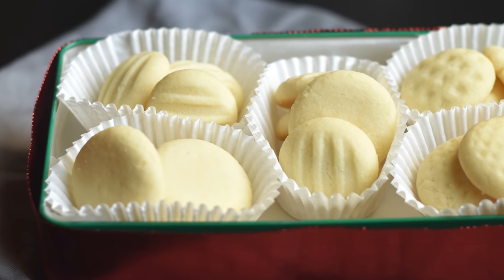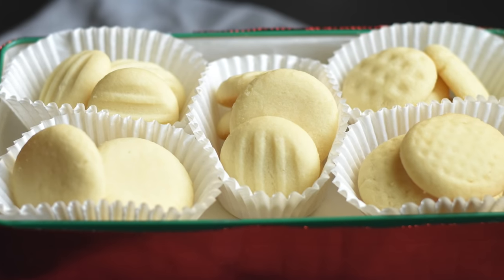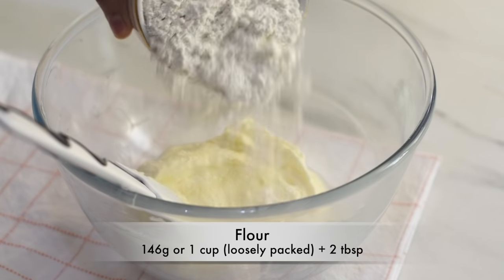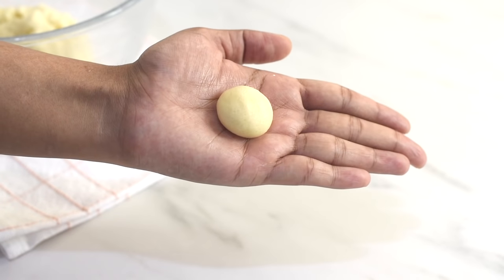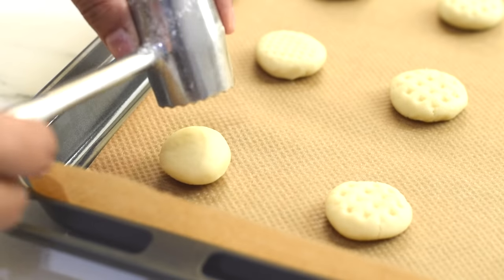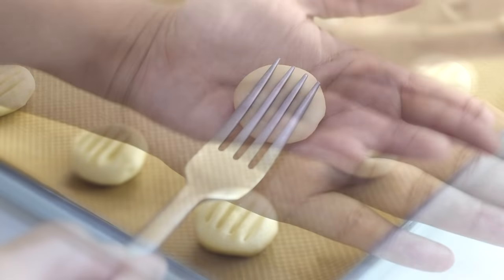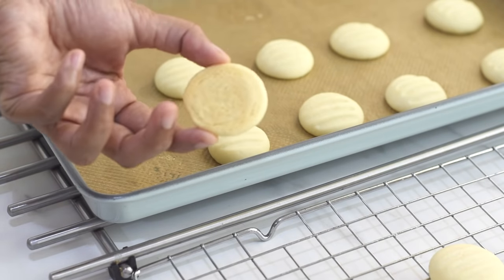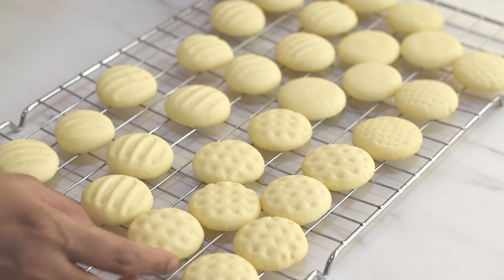Easy 3 ingredient cookies|3 ingredient sugar cookies|Butter Cookie Recipe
3 ingredient sugar cookies|3 ingredient cookies|Butter Cookie Recipe|Easy Cookie Recipe

This Easy 3 ingredient sugar cookie recipe can be made with only three ingredients.
We can make this easy sugar cookies in less than thirty minutes.
This easy sugar cookie recipe is one of my favorite cookie recipe because of the simplicity of this 3 ingredient cookie recipe and how easy it is to make this butter cookies.

If you are looking for an eggless cookie recipe/cookies without eggs or how to make sugar cookie without vanilla extract or how to make cookies without baking soda or baking powder ,then this easy 3 ingredient cookie recipe is for you.

We can make this butter cookies/sugar cookies in three simple steps.
Just mix the ingredients, shape it into cookies and then bake at 325 F for around 18 minutes.

Though this 3 ingredient sugar cookie recipe is very easy cookie recipe, the resulting sugar cookies are absolutely delicious and they are crispy, light and airy.

Hope you like this easy sugar cookie/butter cookie recipe with few ingredients.Hope you will make this 3 ingredient sugar cookies at home and hope your whole family will love it.

CONNECT